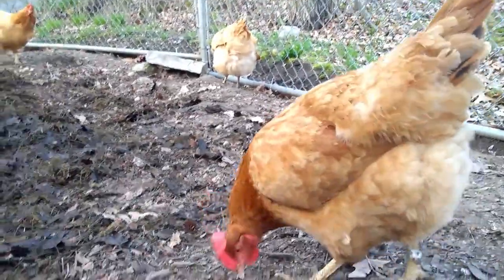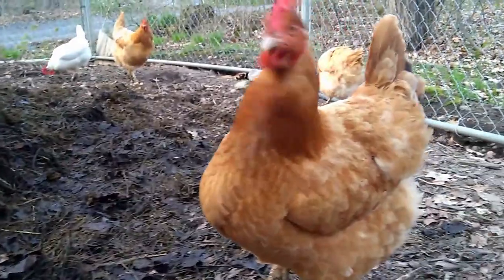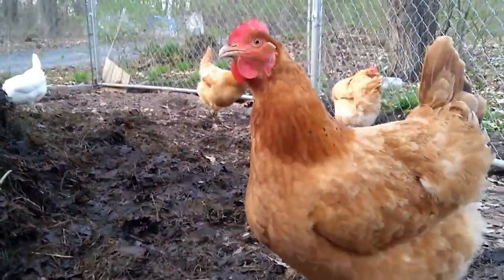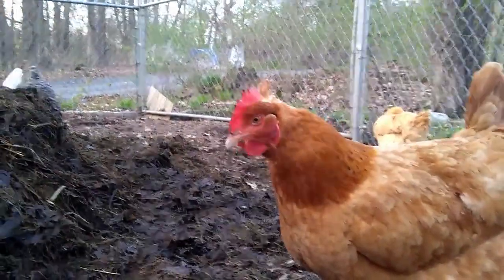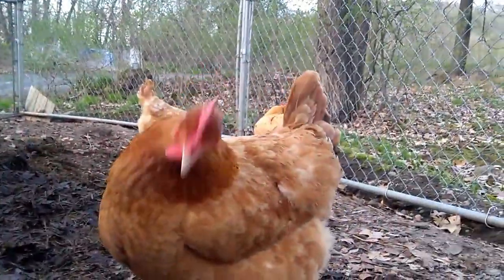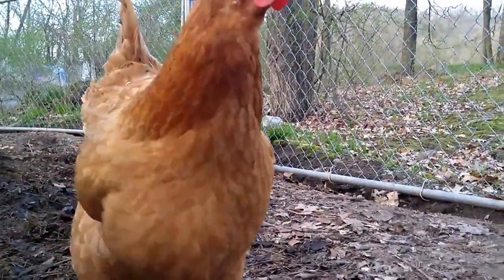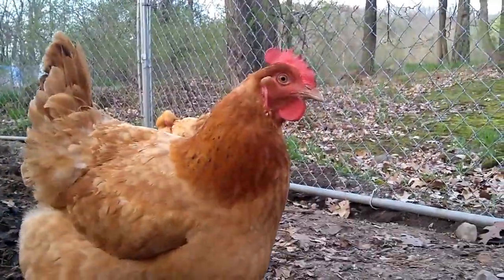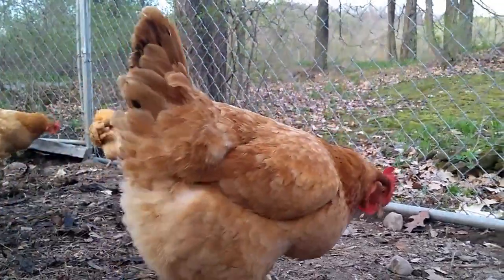Putting Chickens To Work Turning Our Compost Pile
In this episode of 3B TV, we are putting our chickens to work.  We are experimenting with putting the spoiled hay and manure from the pigs in with the chickens and having them turn and work the pile.